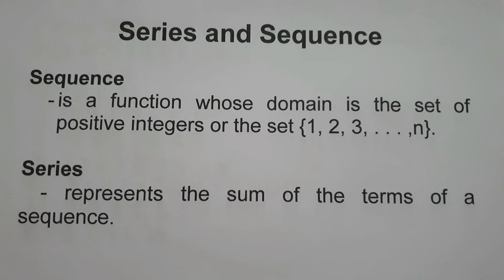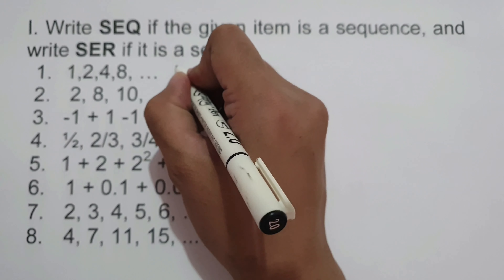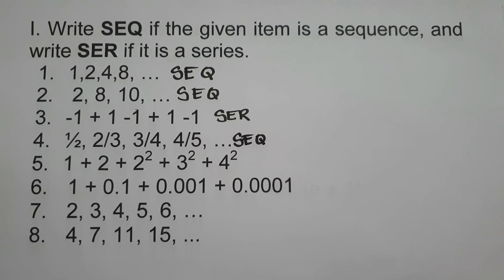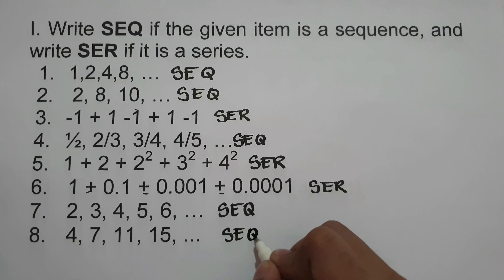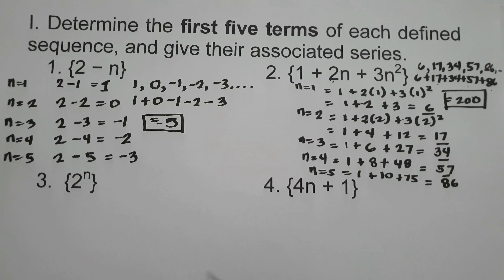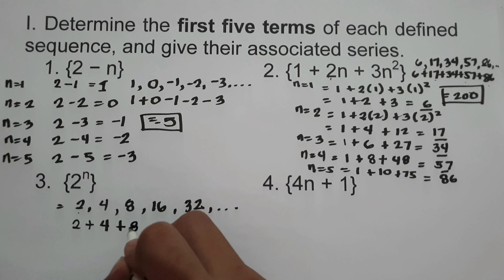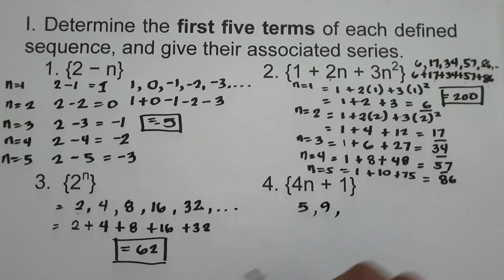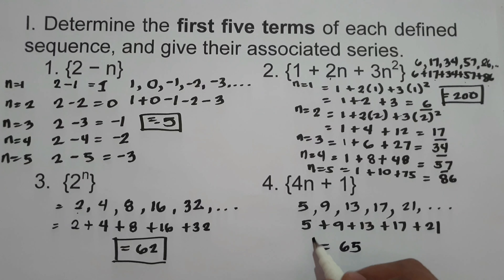Series and Sequence - Number Sense 101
In this lesson im going to show you how to illustrate series and sequence and how to find the first five terms with the given expression. God bless us all